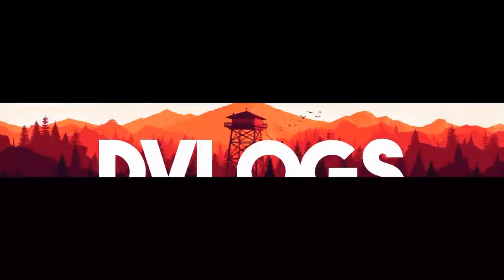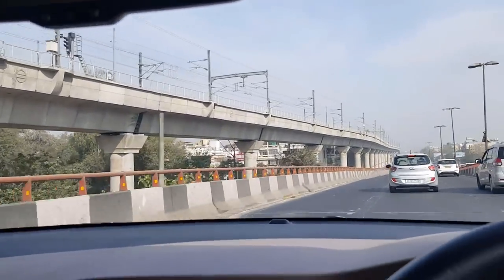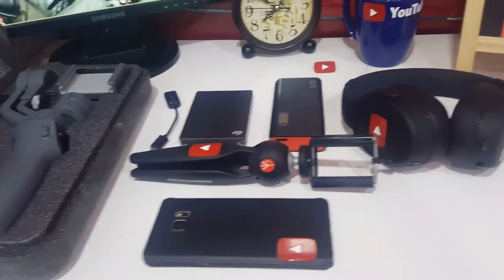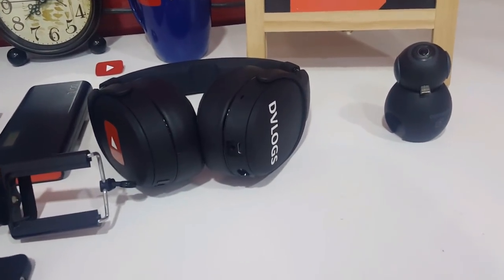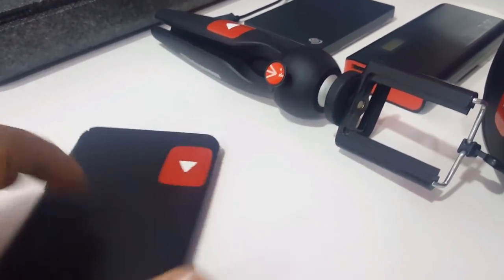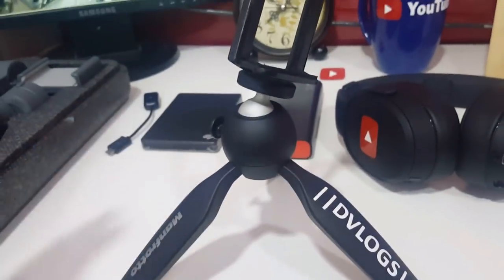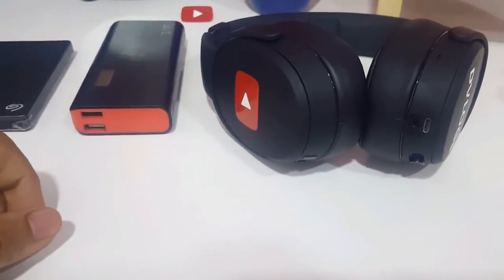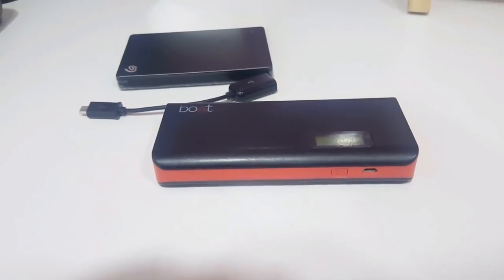My Daily Vlogging Gear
DVLOGS
- S6 Edge Plus
- Note 5
- Manfrotto Mini Tripod
- Boat Power Bank
- Seagate HDD
- USB OTG
- Skull Candy Crushers Wireless